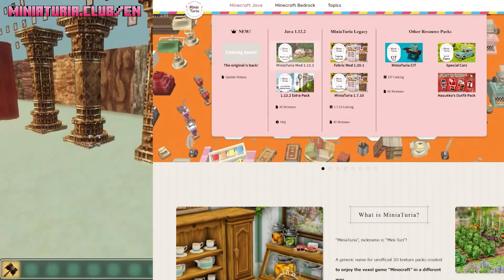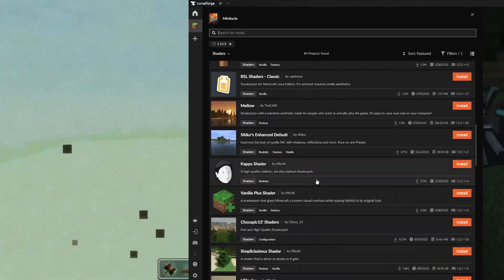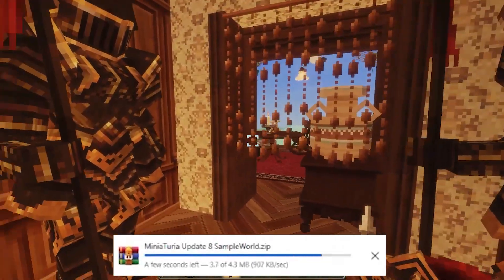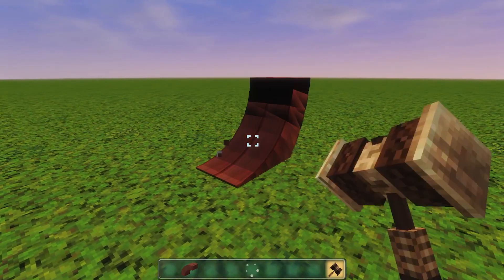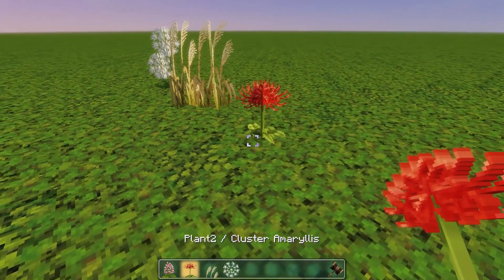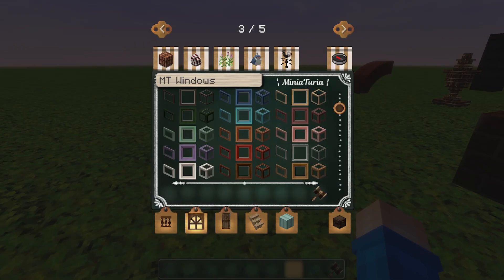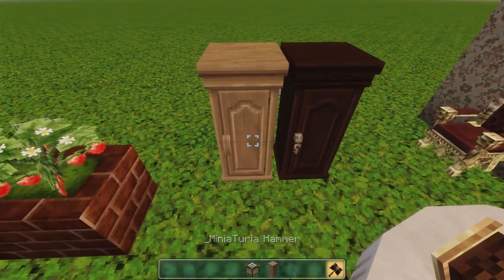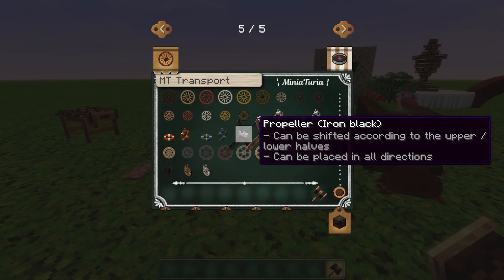Installing MiniaTuria Mod with Shaders for Minecraft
Looking to dive into the ultra-detailed world of MiniaTuria for Minecraft 1.12.2? You’ve landed on the right tutorial! Whether you’re building dreamy dioramas or tackling creative challenges with pixel-perfect precision, this video has everything you need to kickstart your MiniaTuria journey.

🧩 What You’ll Learn: In this step-by-step guide, I walk you through exactly how to install the MiniaTuria mod for Minecraft 1.12.2, making sure you're set up for maximum creativity. I’ll show you:
- Where to download MiniaTuria safely.
- Using the Curseforge launcher to install everything correctly.
= How to install it correctly with Forge 2847 and OptiFine version 2847
= Why that specific OptiFine version matters if you want to use shaders.
= Where to locate the mod files and dependencies.
= What settings to tweak for best performance.

🎨 Why MiniaTuria?
MiniaTuria lets you build in unreal detail. With smaller-scale blocks, sculpting gorgeous landscapes or cozy interiors becomes a whole new experience. Once installed, I’ll show you a bunch of block options available and how you can manipulate them using the MiniaTuria Hammer, a crucial in-game tool.

🗓️ Challenges & Community Fun: MiniaTuria isn't just about building—it's an active community! I’ll introduce you to their monthly and bi-monthly challenges, hosted on the MiniaTuria website. These give you a chance to showcase your skills, compete with others, and stay inspired.
miniaturia.club/en/challenge/

🔧 Tech Tips Included: Having trouble finding the right Forge or OptiFine versions? I’ve got you covered. This video includes exact URLs and a breakdown of where each file lives. Plus, some light troubleshooting tips in case things don’t go smoothly on the first try.

📁 Links Provided: Everything mentioned—including download links for Forge, OptiFine 2847, and MiniaTuria—is clearly presented in the video for easy access. No guesswork, just results.

MiniaTuria
miniaturia.club/mt1122/

Timestamps:
0:00 Introduction to MiniaTuria
0:30 DOWNLOADS
1:20 Making a CurseForge Profile
1:44 Moving the mods and Resources
2:00 Installing a Shader Pack
2:25 Play Testing
3:41 Downloading the Sample World
4:00 Exploring MiniaTuria for the first time
5:58 MiniaTuria Challenges
6:20 Trying things out in MiniaTuria

So gear up, grab your hammer, and let’s shrink Minecraft down to brilliant detail. Whether you’re a seasoned modder or just getting started, MiniaTuria is a game-changer—and after this video, you’ll be ready to build with it like a pro.

💬 Drop a comment if you’ve tried MiniaTuria before, and let me know what your favorite build theme is.

💙 Much love to you all o/ Ikkcicle
💙 Huge thanks to all the viewers.